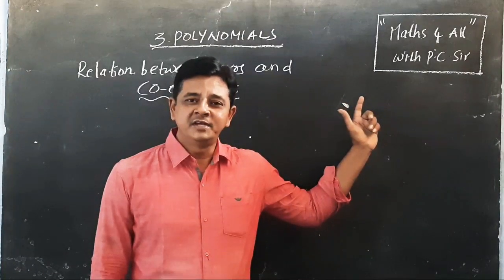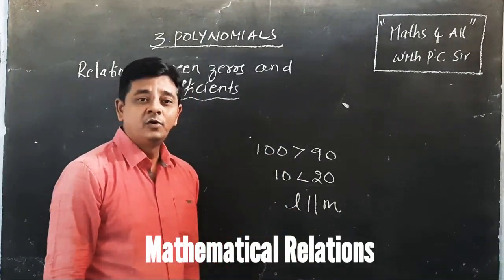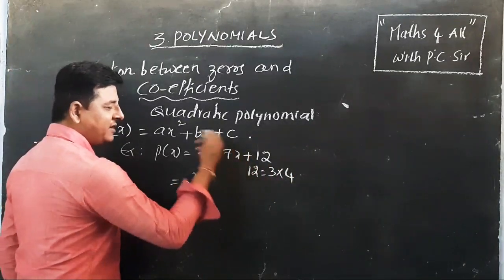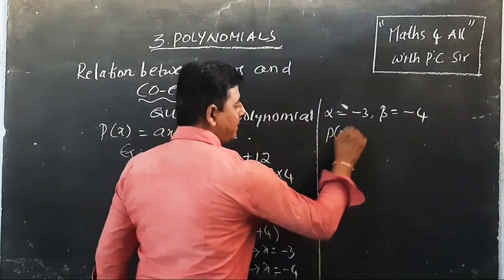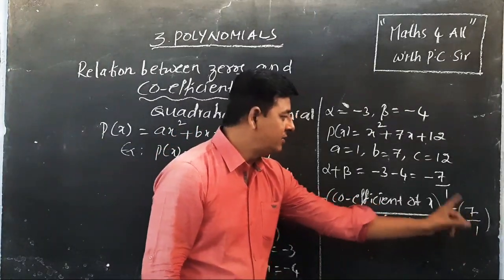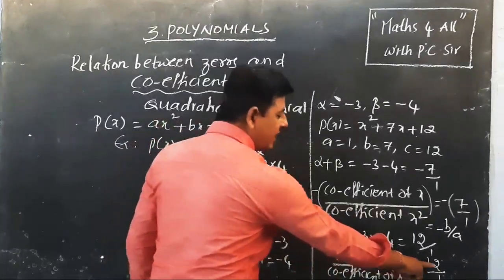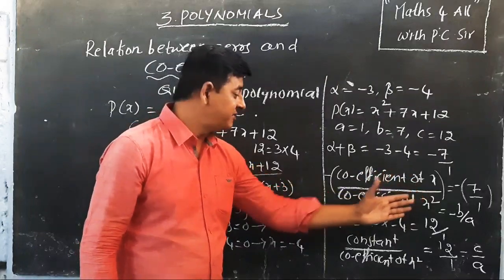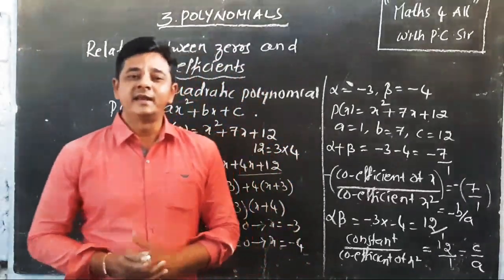Relation between zeros and coefficients| 10th class| polynomials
Maths 4 All with pc sir